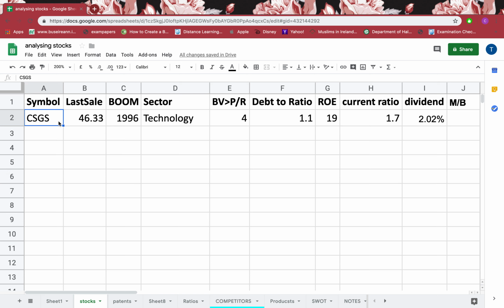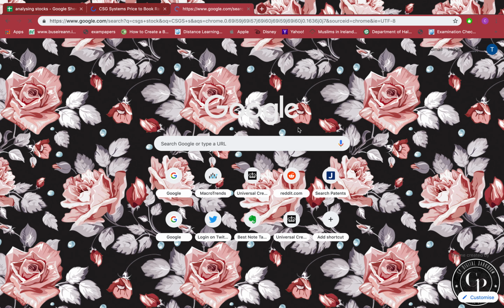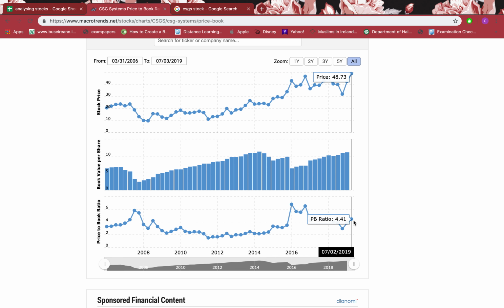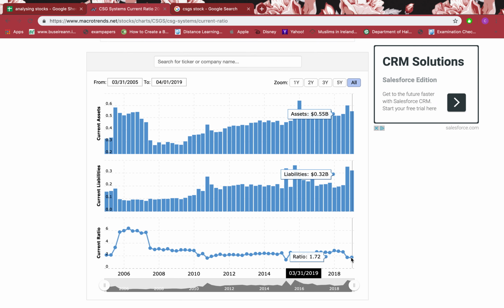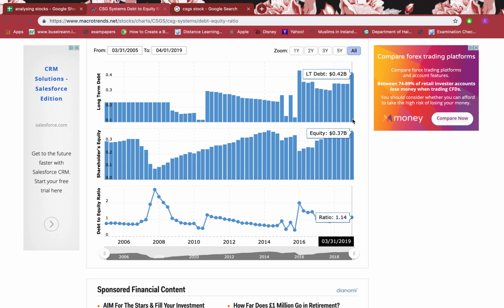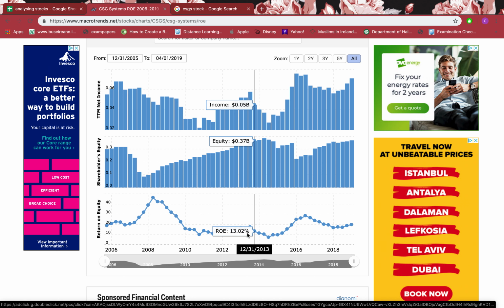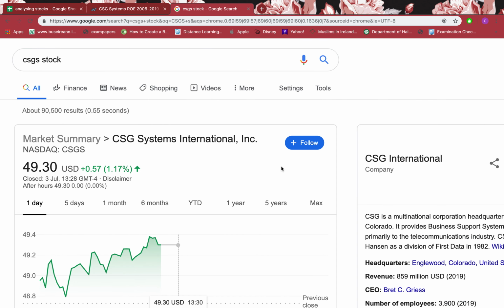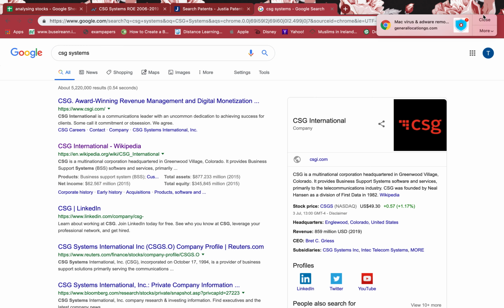CSG International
In this tutorial I will be going through some of the tricks to scan CSG International